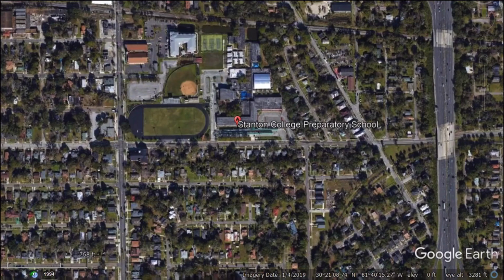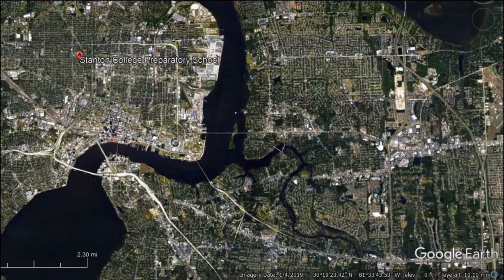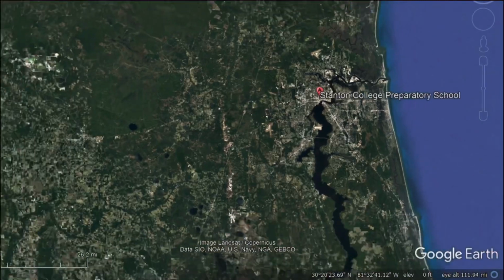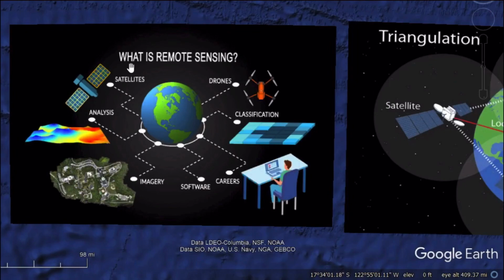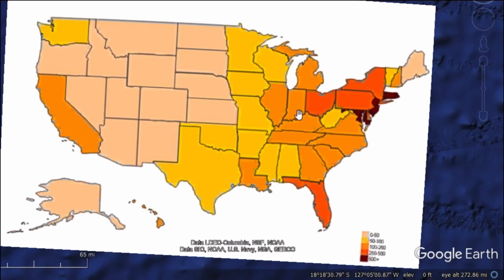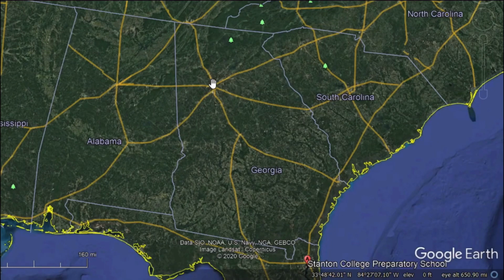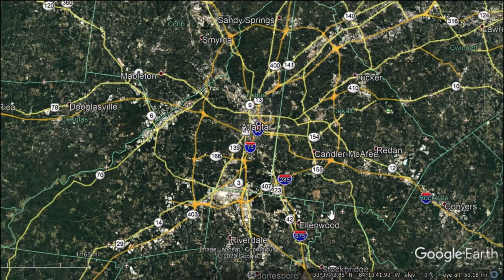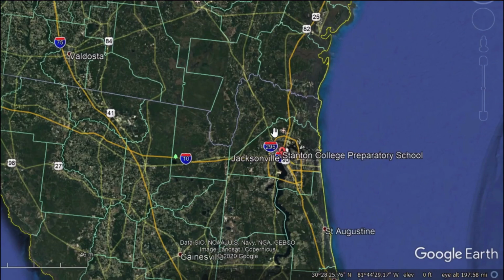Stanton 101 | Welcome to AP® Human Geography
AP® Human Geography #1

Hello, and welcome to AP® Human Geography. I will be doing a few videos in this series to help you review for the AP® Exam, and will continue to make more afterwards.
*NOTE*: This series is not meant to be a replacement for school education, but is meant to be a tool to help you review for the AP® Exam.

Student tutor- Samuel Holcomb